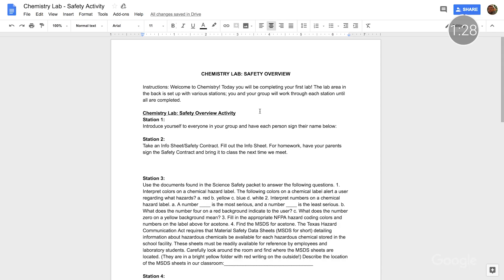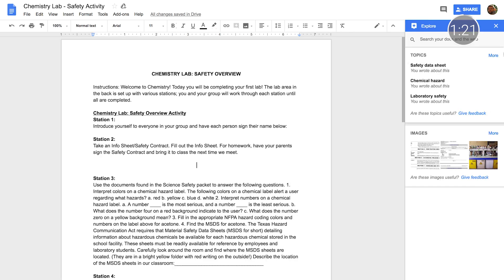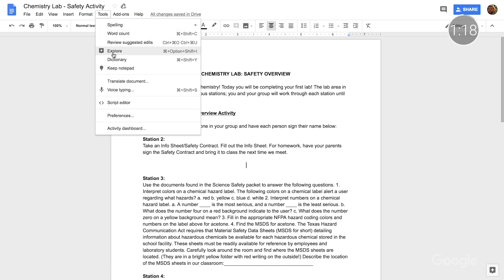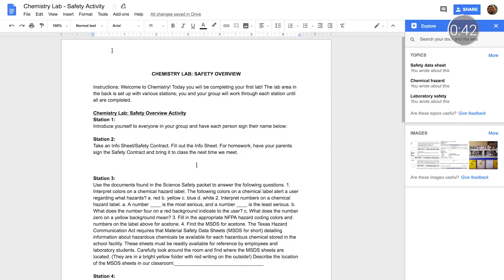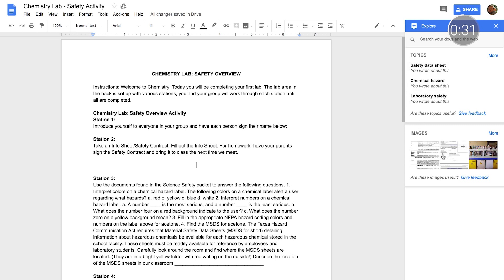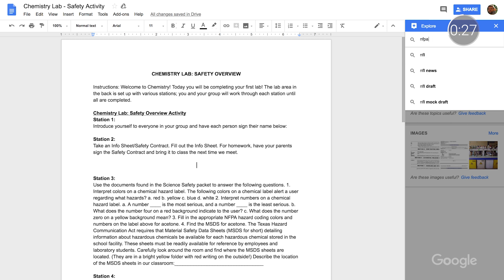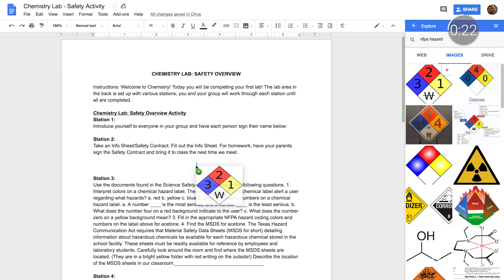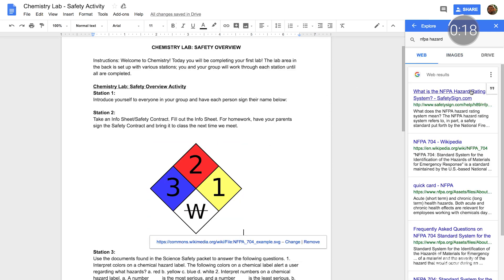EDU in 90: Explore in Google Docs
Ever wondered what that small icon in the bottom right-hand corner in Docs is for?  It’s the Explore feature within Google Docs, and you can learn all about it with Katie and Tim on this episode of EDU in 90.  Access related files, search the web, and find relevant images - all without leaving your Doc.